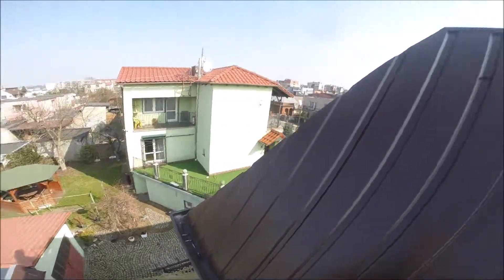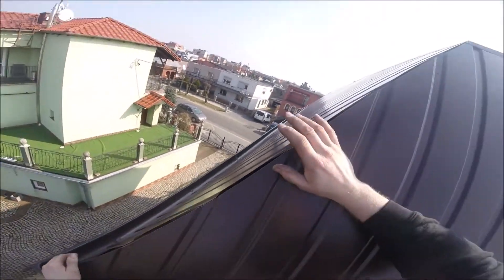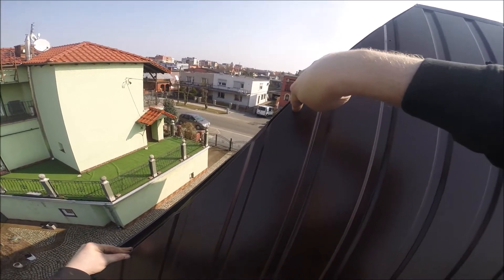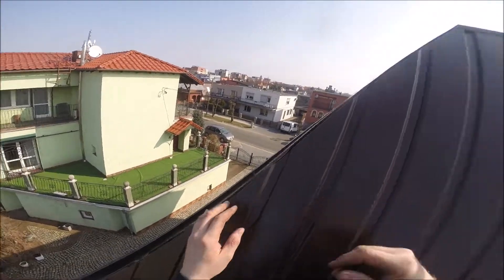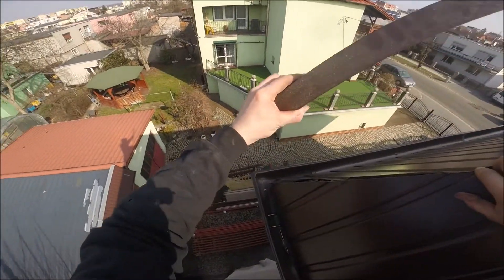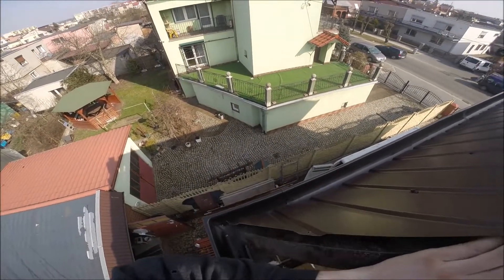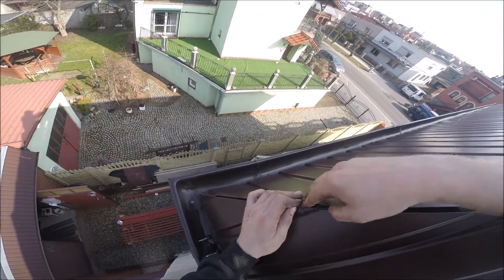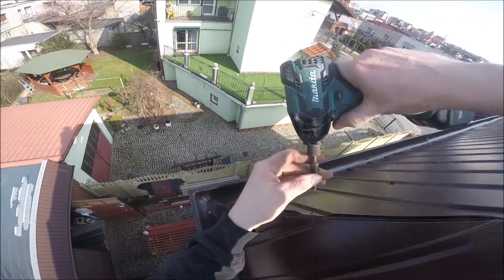Wyginanie i montaż gąsiorów na dachu. TZW podwójny gąsior RemontElewacjiZa100tys Odc.126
pseudodekarz 14
Kończę daszek, bo muszę rozebrać część rusztowania. Dlaczego?- to wyjdzie w kolejnych filmach. Tymczasem docinam blachę i wyginam gąsiorki na dach. Pokazuję też jak je mocuję.

Gąsiory- wyginanie i montaż,
Montaż denka rynny,
Skręcanie blachy,
Montaż haków,
Dach samemu?
Przykręcanie łat,
Ciepły montaż,
Szczelny montaż,
Okno balkonowe.